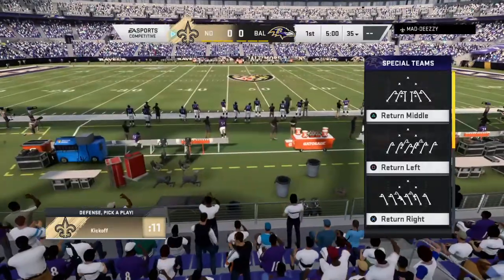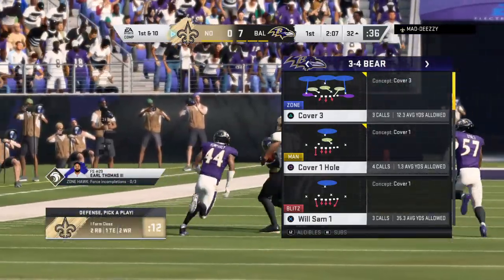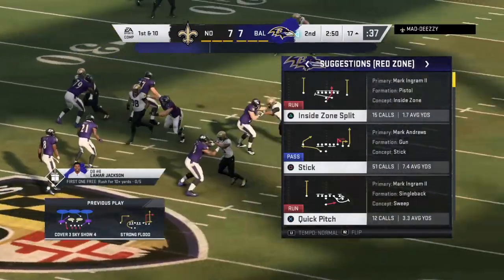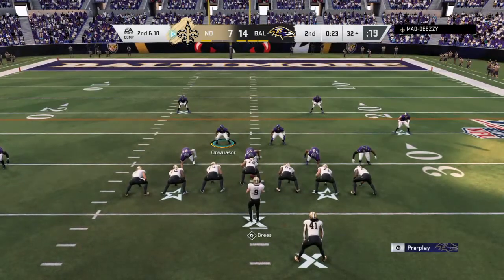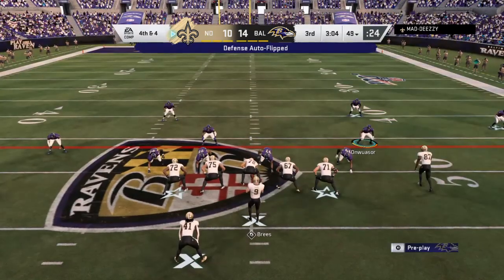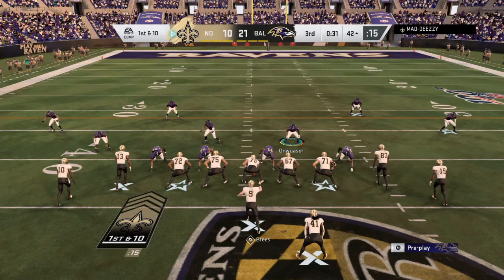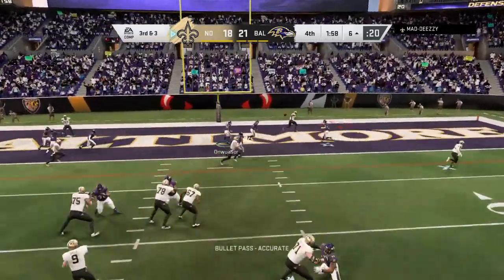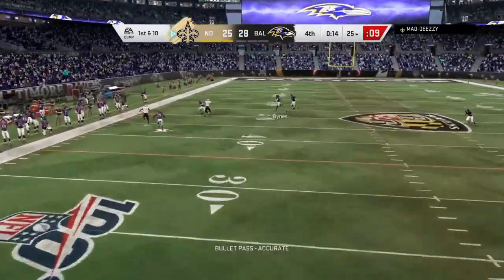Prevent Prevented him from winning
A breakdown of the Baltimore Ravens games. The good, bad, and ugly of the game.